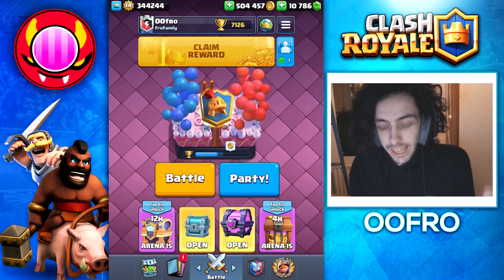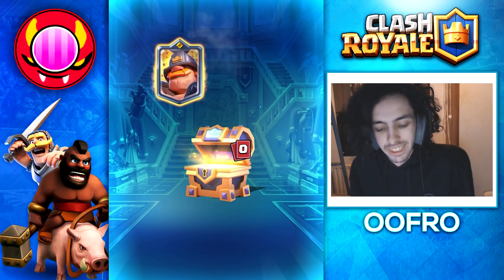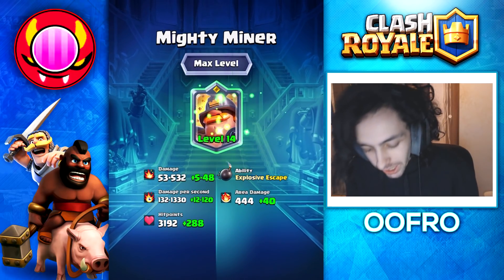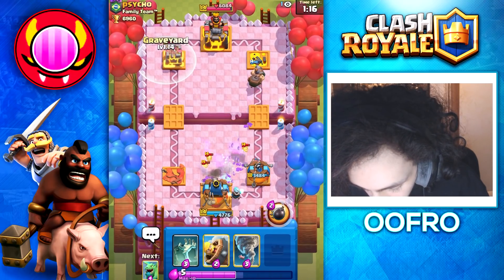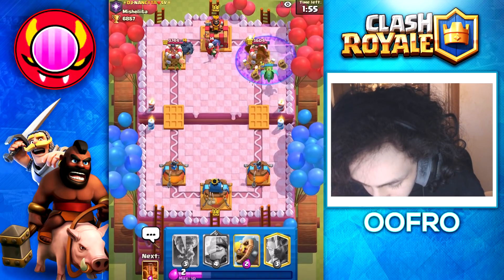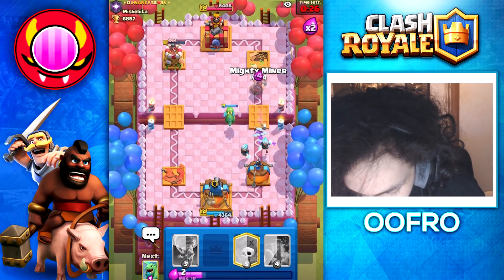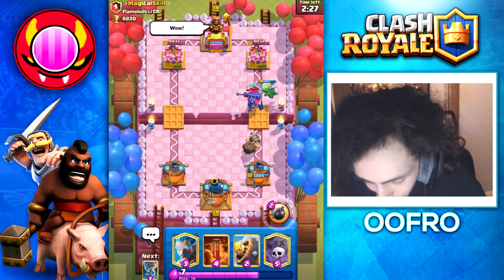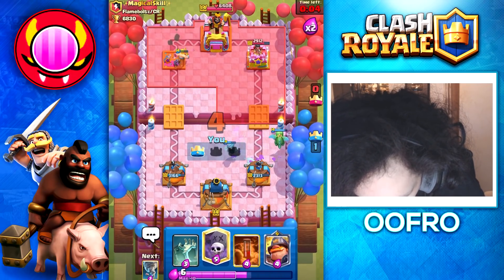MAX MIGHTY MINER GAMEPLAY | CLASH ROYALE | HOW TO USE THE MIGHTY MINER!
Clash Royale max mighty miner gameplay with oofro! Clash Royale how to use the mighty miner! Clash Royale mighty miner!